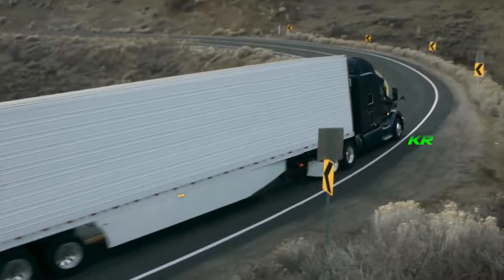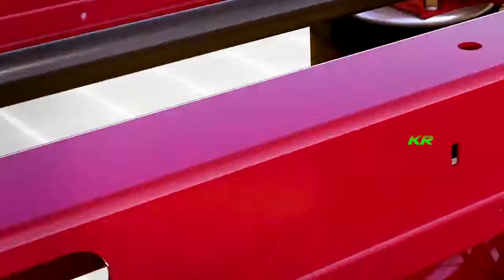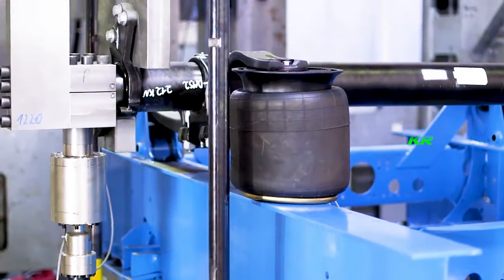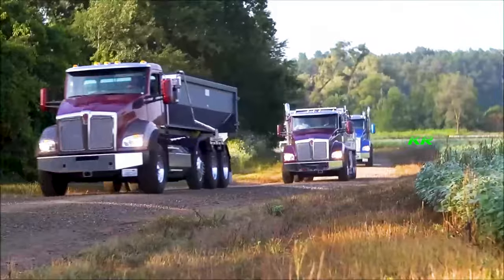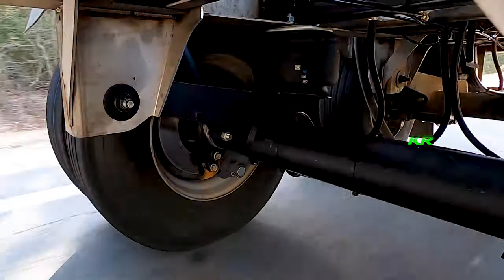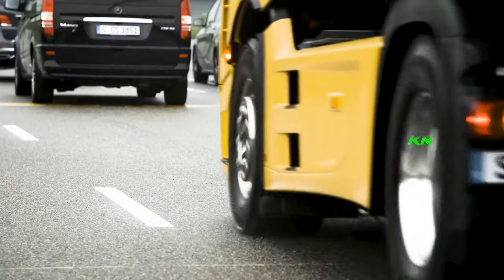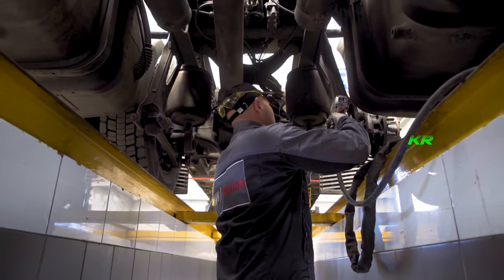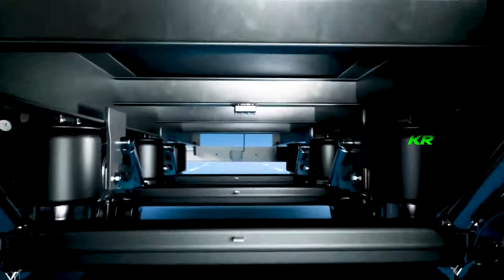How Air Suspension for Trucks Works: Understanding Airbags and More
Learn how air suspension for trucks works, from understanding airbags to the overall operation of the system. This video breaks down the basics of air suspension in an easy-to-understand way.